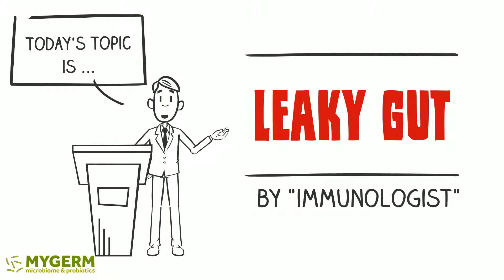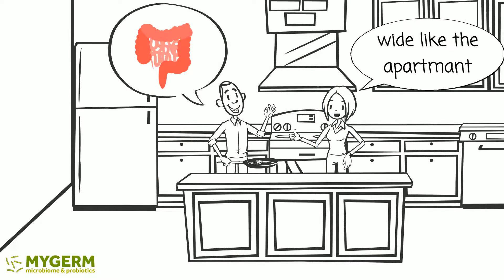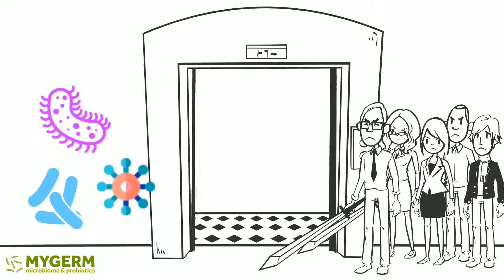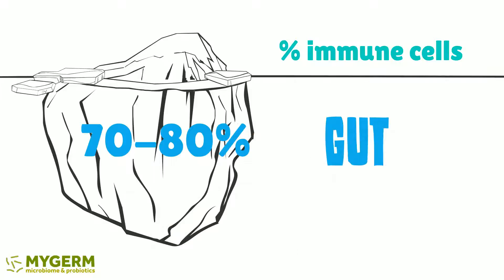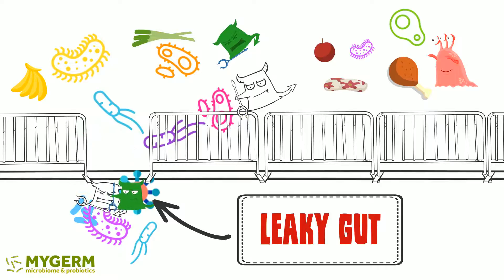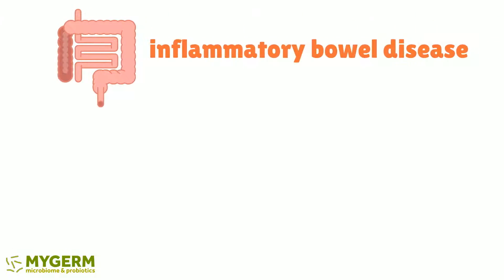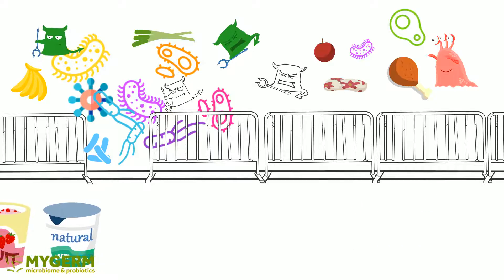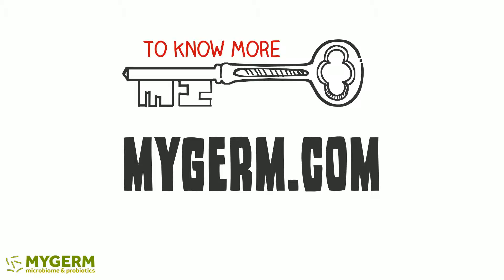Leaky Gut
Mygerm helps you to choose the right Probiotics!
You will get more information about microbiome and probiotics.